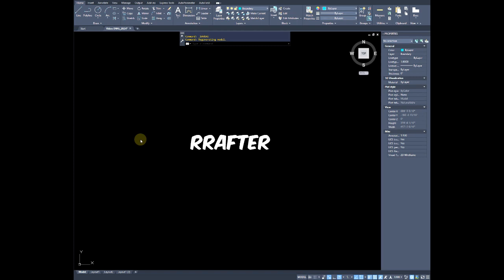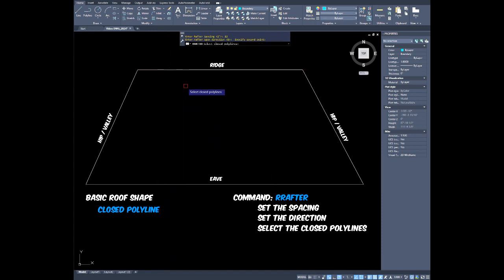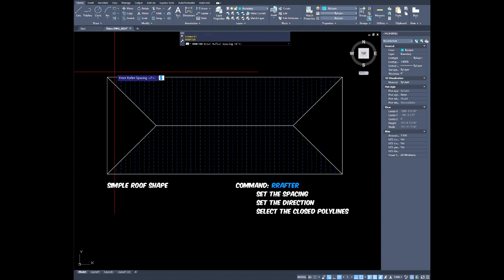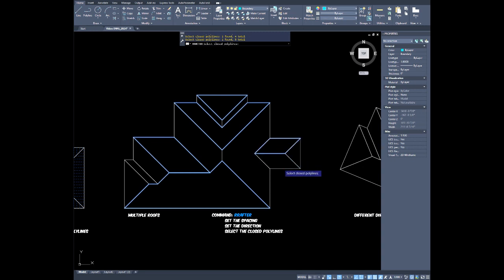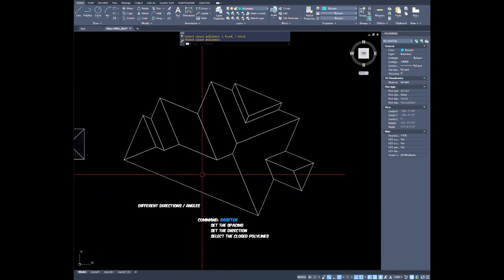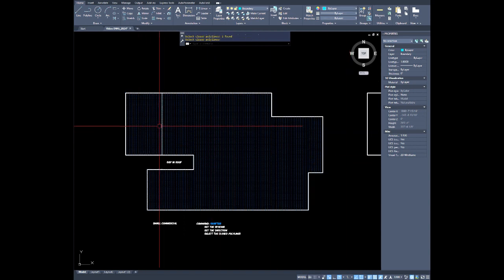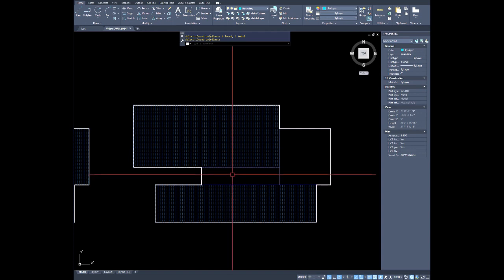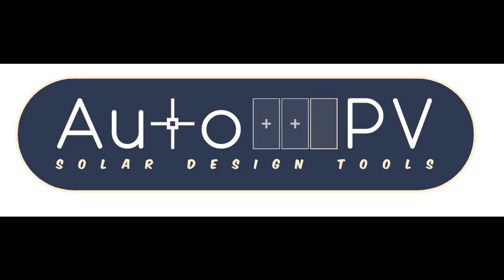RRafter by Auto PV LLC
RRafter
This command allows you to create rafters on multiple roof planes at once.